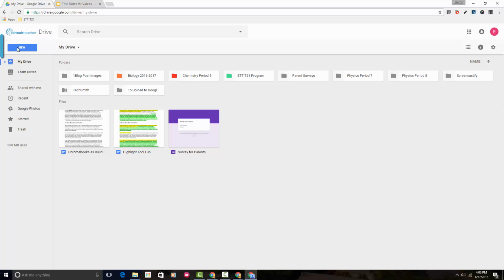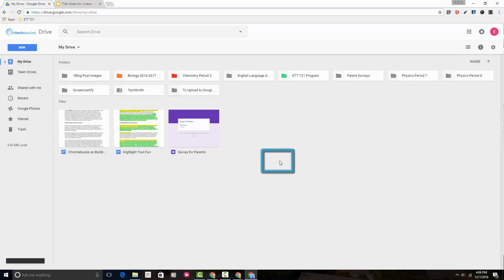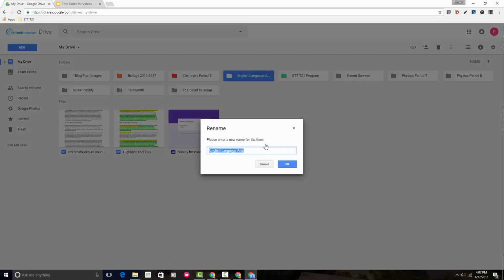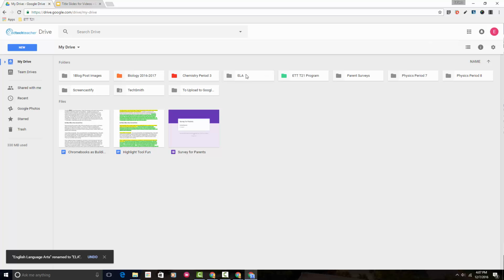Naming and Renaming Folders in Google Drive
In this video, EdTechTeacher Instructor Avra Robinson shows you how to name and rename folders in Google Drive.